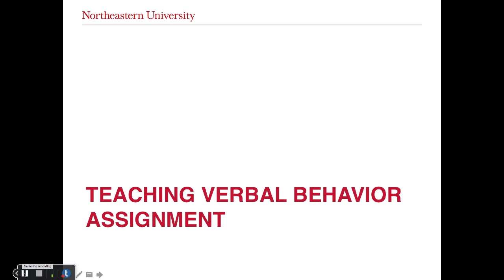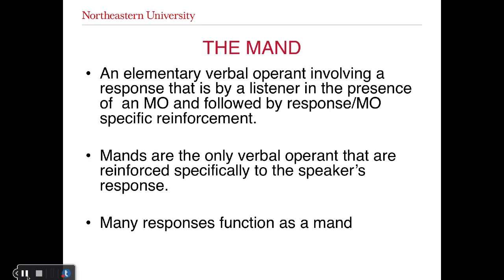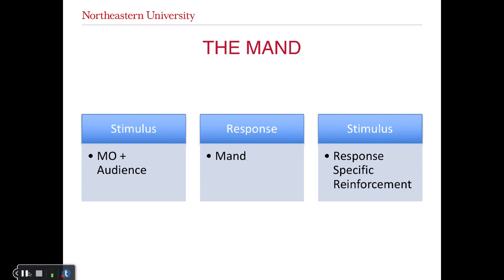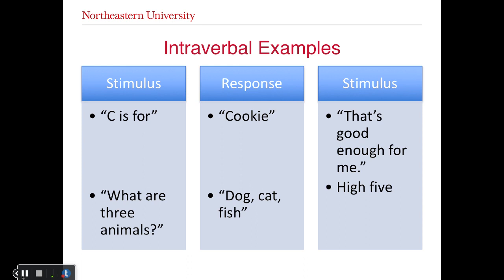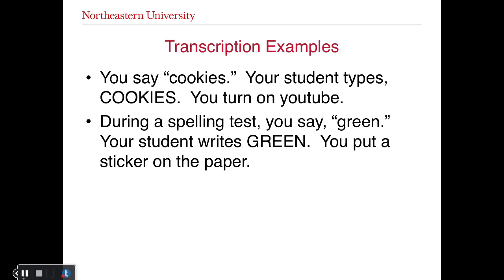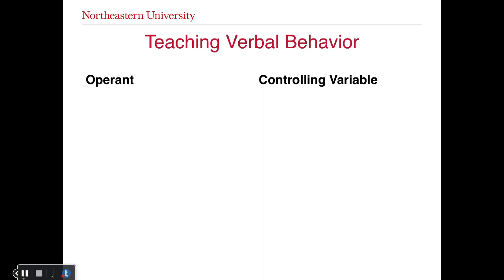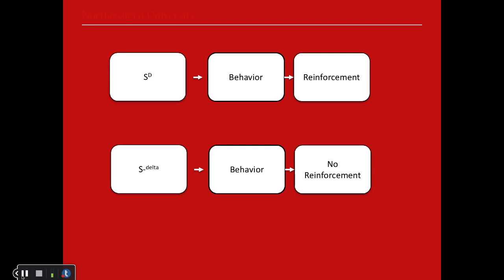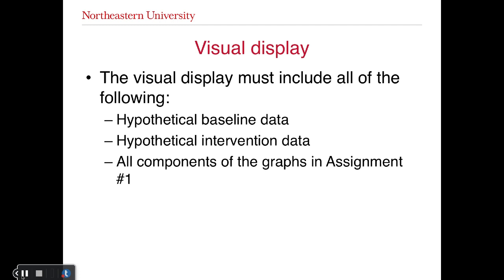Verbal Behavior and Assignment Lecture